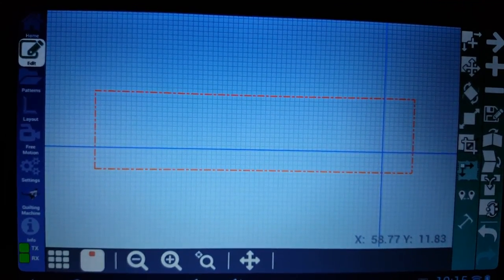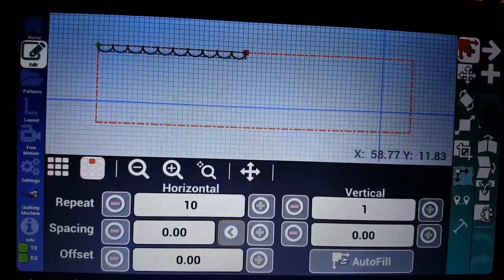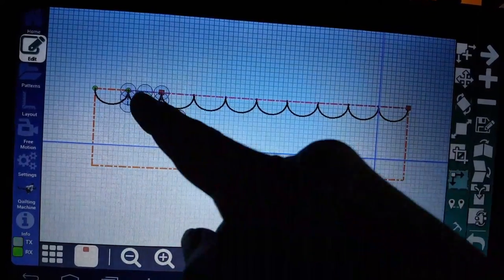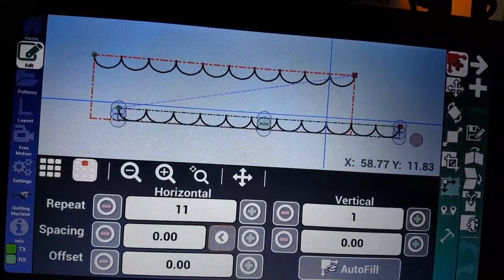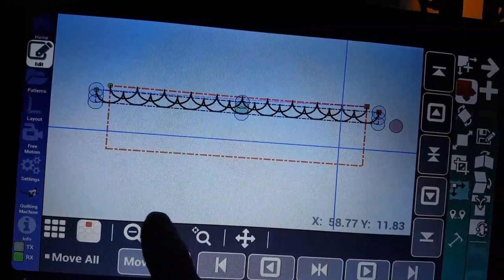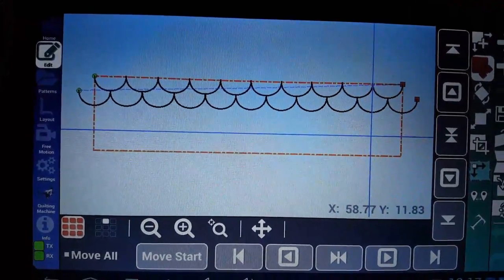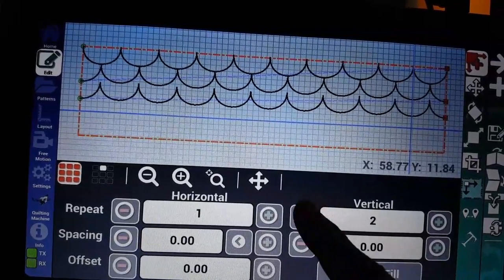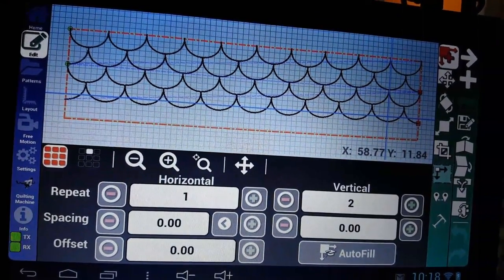Offsetting a Pantograph Pattern on A1 Quilting Machine / Butler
This is a quick tutorial on offsetting a Pantograph pattern using the Quilt Gallery on the A1 Quilting machine/ Butler system